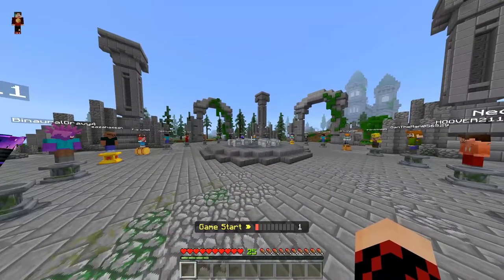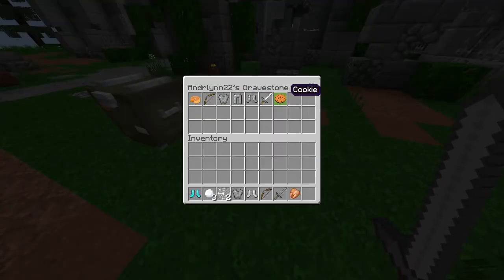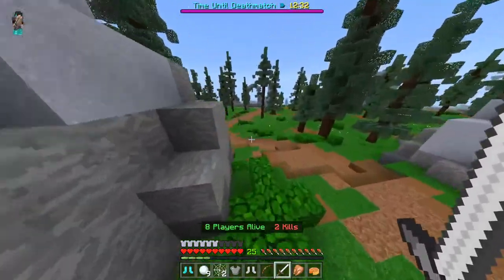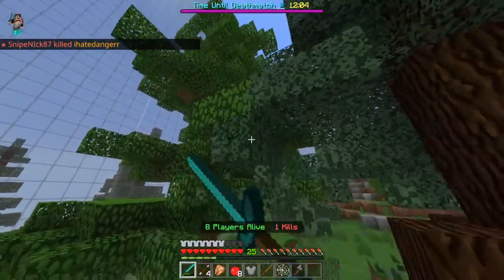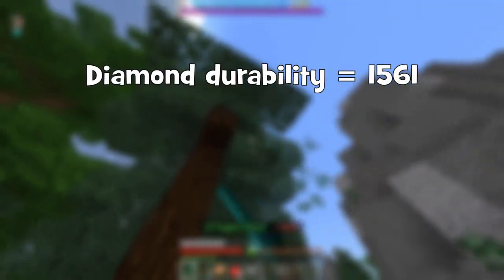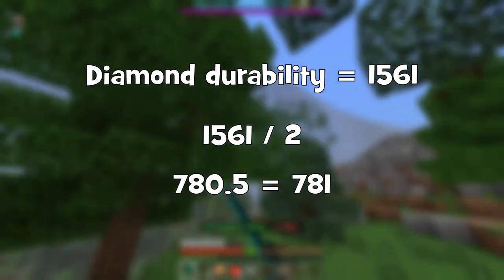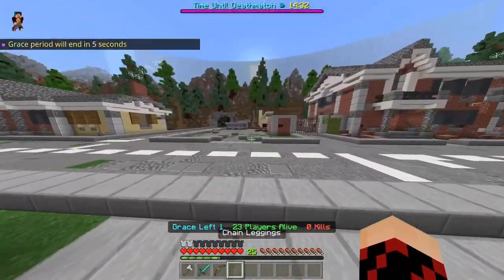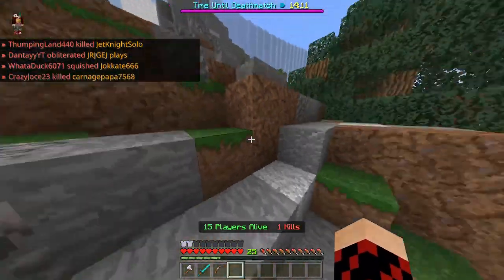Can you BREAK a DIAMOND SWORD in Hive Survival Games? (Minecraft Bedrock)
today, i tested if you could break weapons in hive SG. you can, but are you able to break a diamond sword? watch to find out :)

music used at ~5:00 - lofi loops 2 - 80s pop?

I'm a member of The Empire🌩, a Minecraft content creation group!

(links also in sub box)

The texture pack that I use is someone else's Faithful 32x pack, but I edited it to highlight ores. If you'd like to download it, here's a link :)